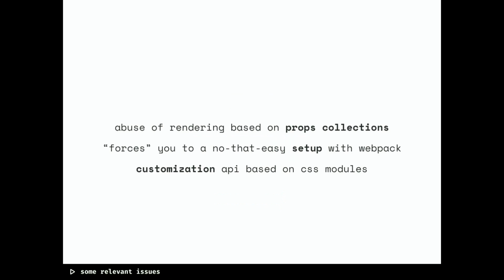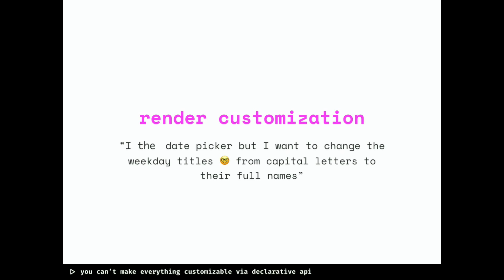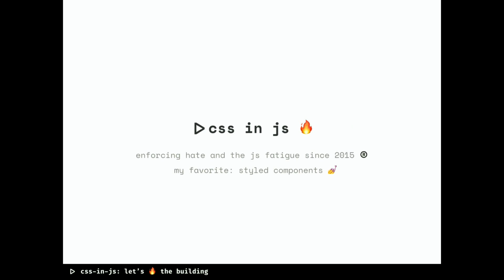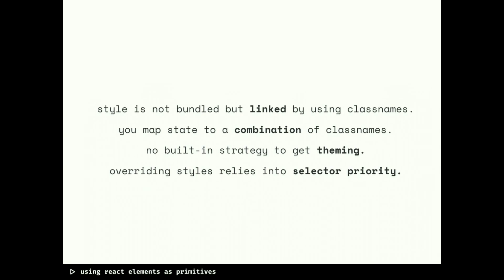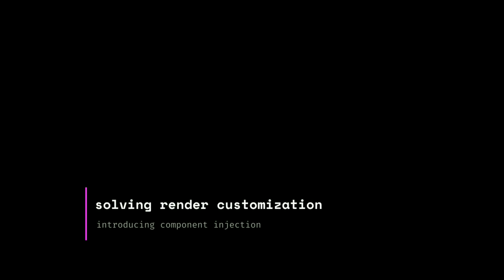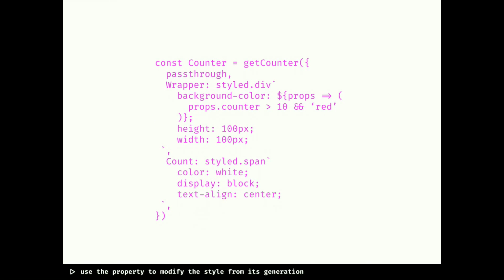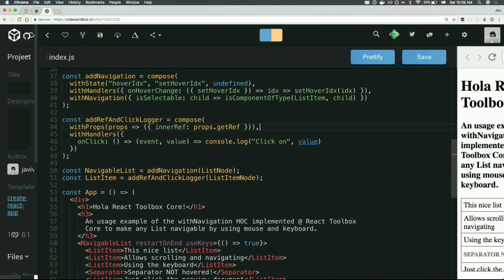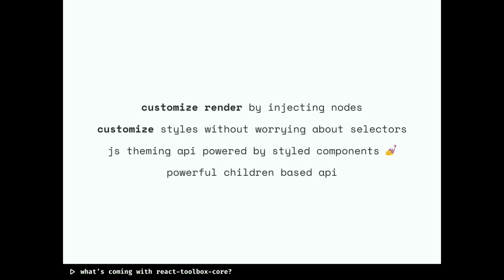Writing highly reusable React components - JAVIER VELASCO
React is a wonderful tool to write reusable ui components but it takes no decisions on how they should be styled. This leads to a huge amount of different styling approaches, most of them based on CSS in JS, that usually introduce some coupling with your code.

Is it possible to skip this dependency and to write components that doesn't depend on style? In this talk we will go through some of the most interesting approaches made by styling libraries, analyzing what should they cover to make components highly reusable and customizable. Eventually we will see a technique that the upcoming React Toolbox Core is going to use to ship complex components agnostic from style. We will see how really complex components like DatePickers can be reused and re-styled even for React Native.